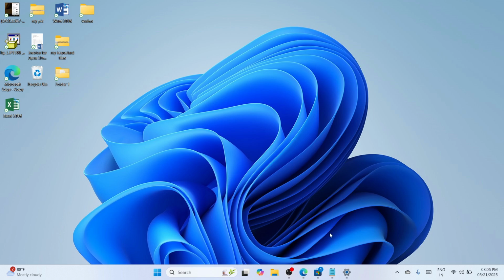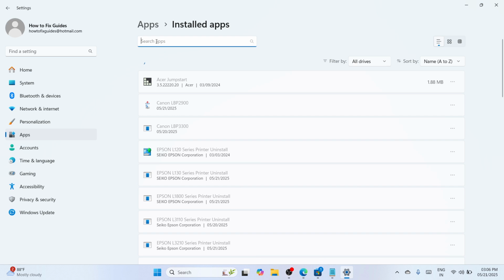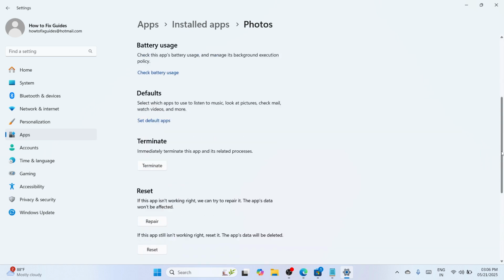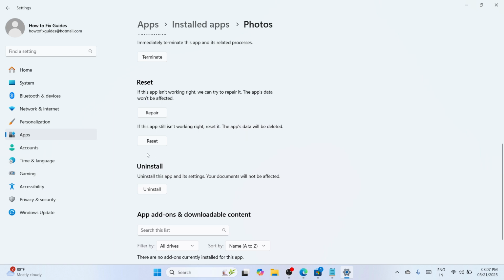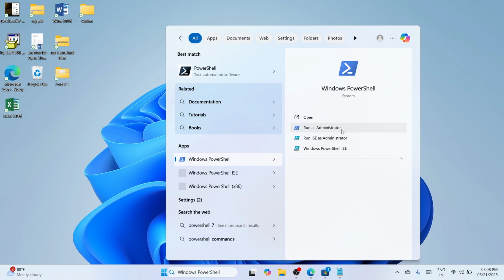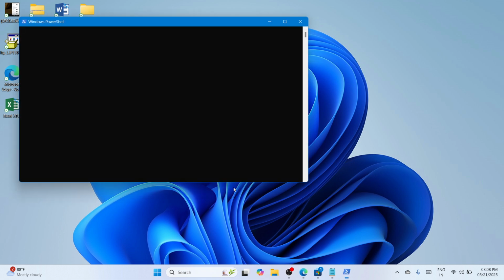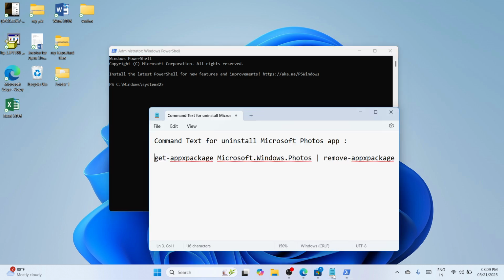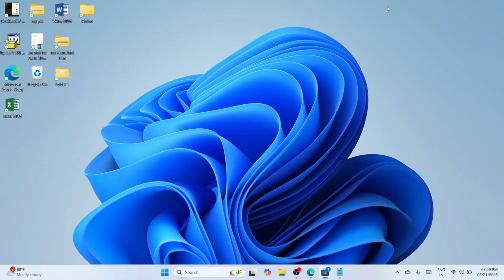EASY FIX For Microsoft Photos Crashing Or Not Opening In Windows 11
Is Microsoft Photos crashing or not opening on your Windows 11 PC?
This video shows you an easy fix to get it working again in minutes!
Follow step-by-step solutions to resolve the issue quickly.
No tech skills needed—just a simple and effective guide!